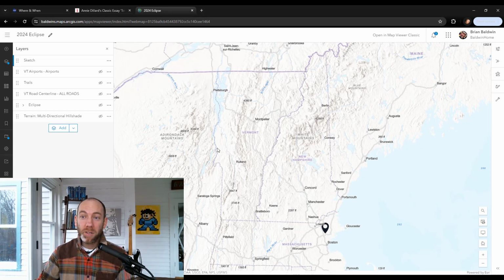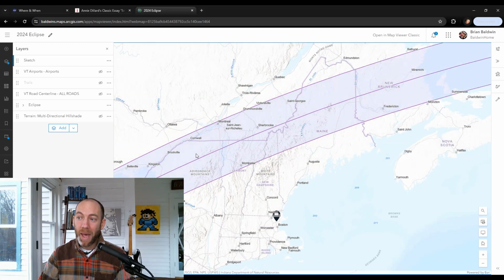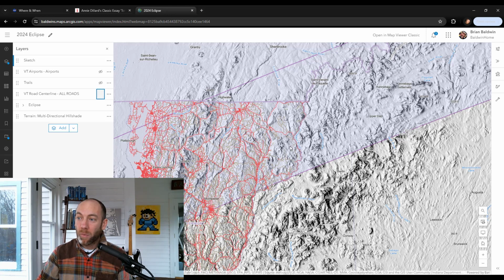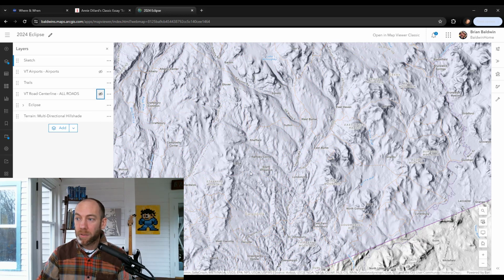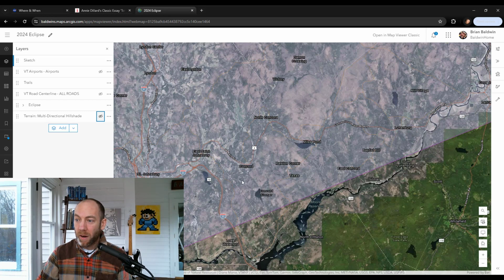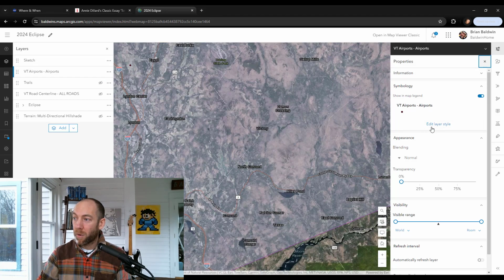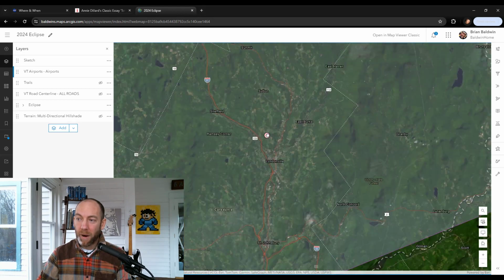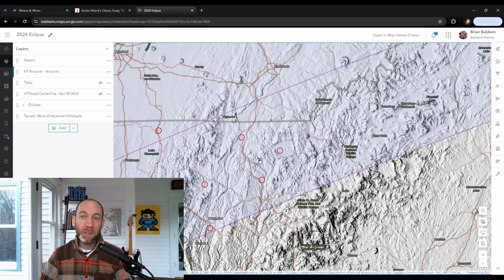Using ArcGIS Online to Plan for the 2024 Eclipse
There are so many great layers and datasets in ArcGIS Online and the Living Atlas. This video highlights just a few of the layers that I used to plan for the upcoming eclipse! I wanted my family to make it to totality - but not have a drive more than 3 hours, etc.